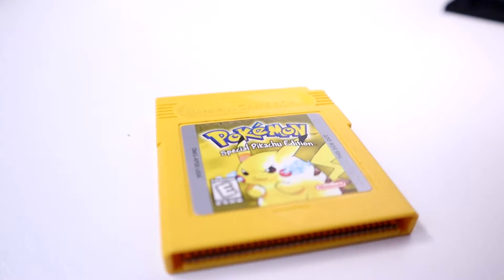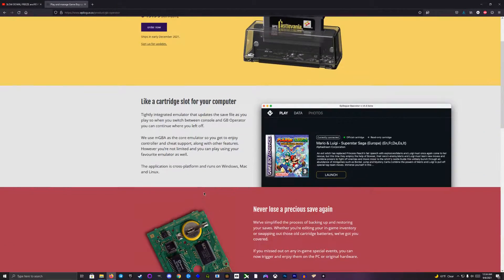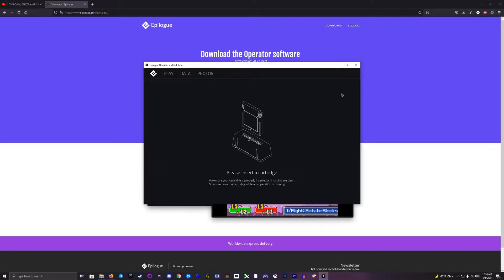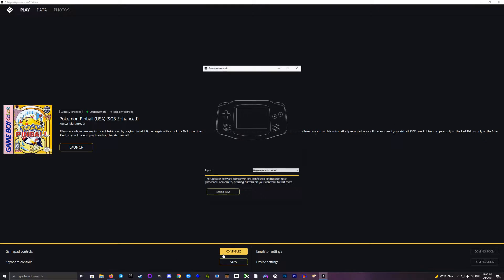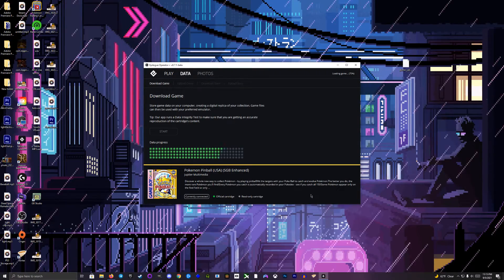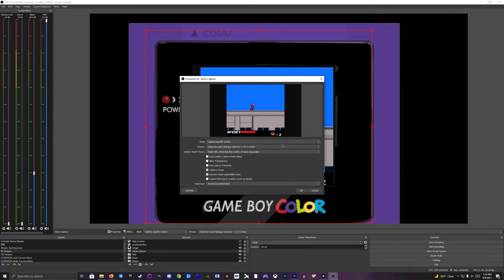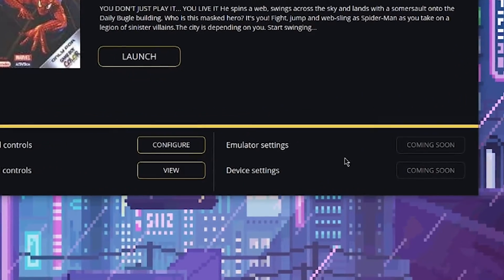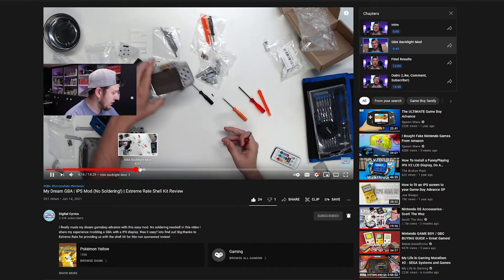Legally Download & Stream Game Boy/GBA Games! - Epilogue GB Operator Review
In this video I review the Epilogue GB Operator. With this device you can play, stream and legally download Game Boy, Gameboy Color & GBA Games On the PC. Is this player worth the $50? Lets find out!